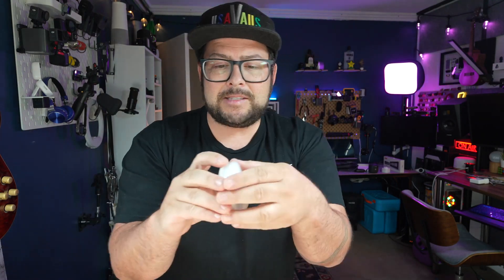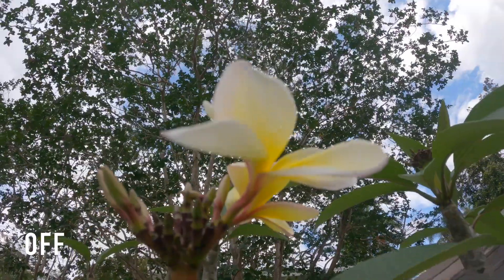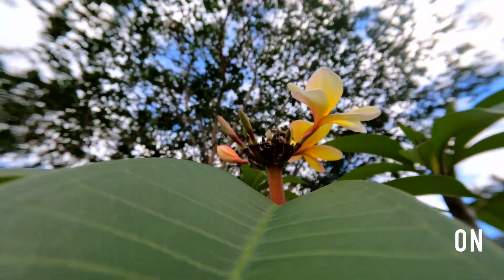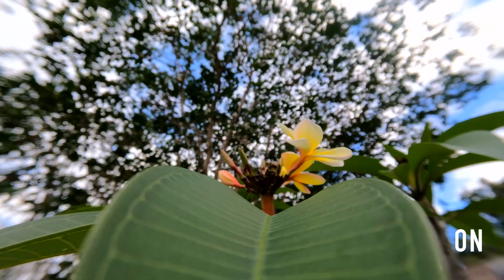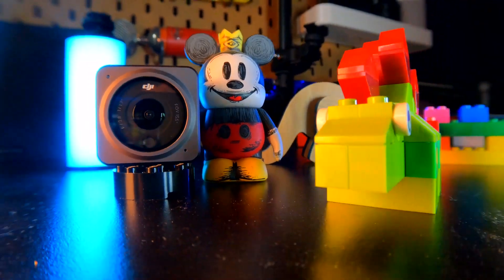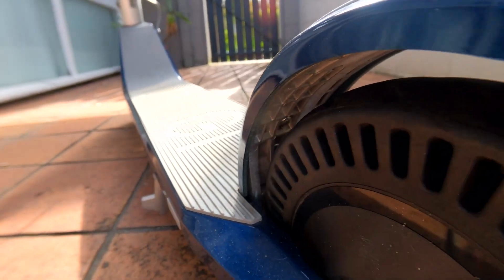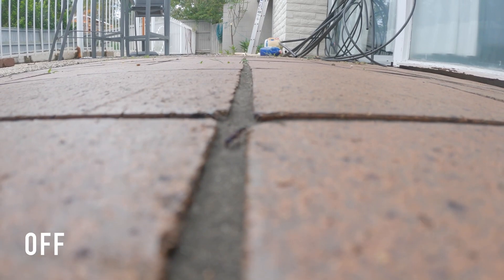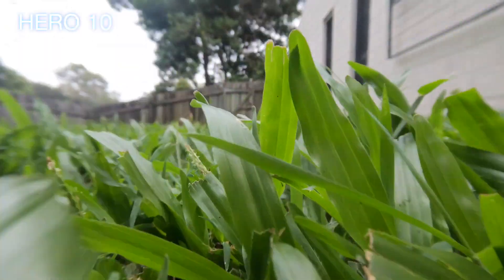15X Macro Lens for GoPro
⭐️ Macro Lens ⭐️
Shortened version from  @DannyBlack   (which is me)

15X macro lens Close-Up filter, make your camera capture micro details in close range
Macro Lens allows you to capture extremely close up pictures and videos
Frame Material: Aviation Aluminum Alloy
Lens Material: Optical Glass; Multi-layer Coating
Specifically design for GoPro Hero 11/10/9 Black